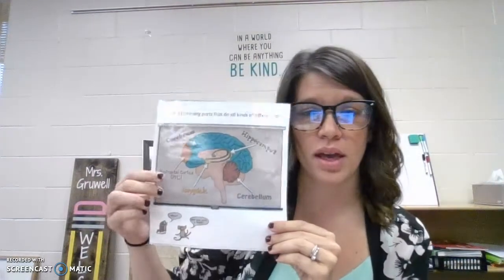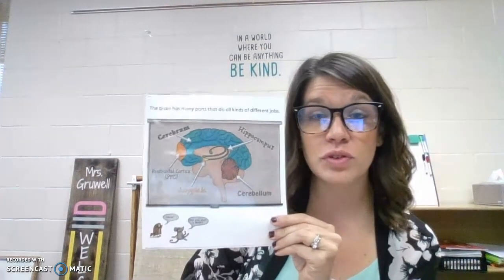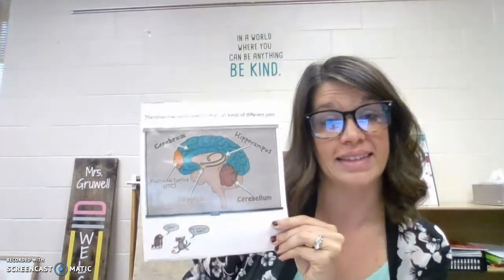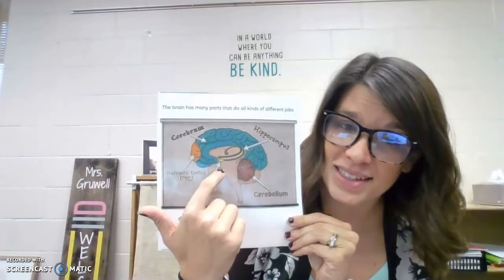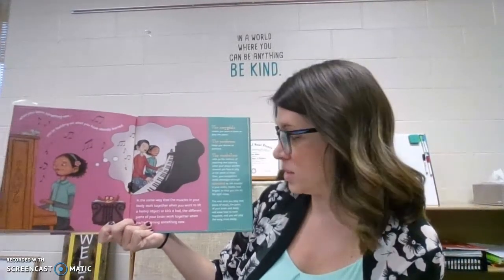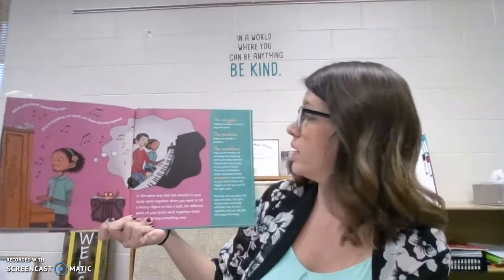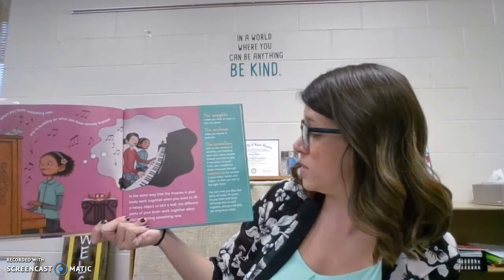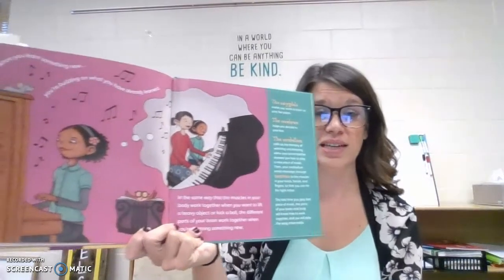How to Grow Your Brain Part 1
Teacher uses Your Fantastic Elastic Brain to discuss how to grow your brain